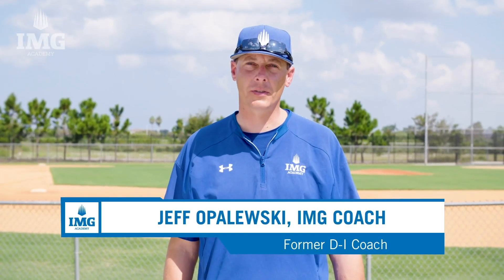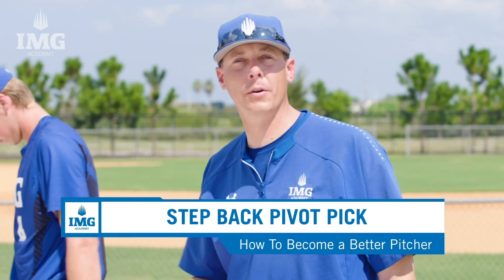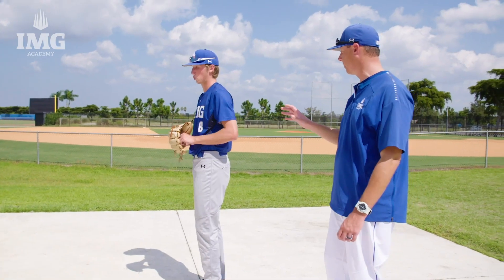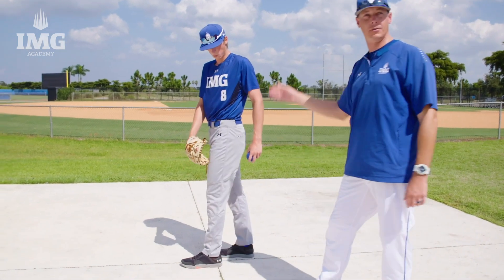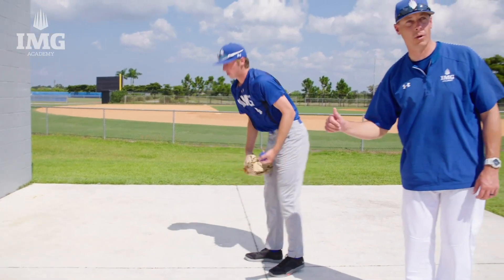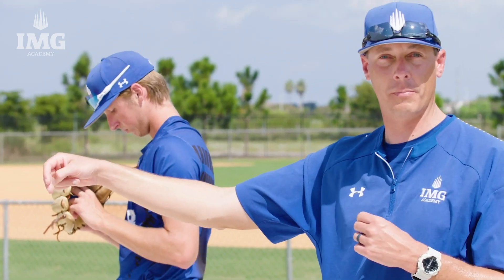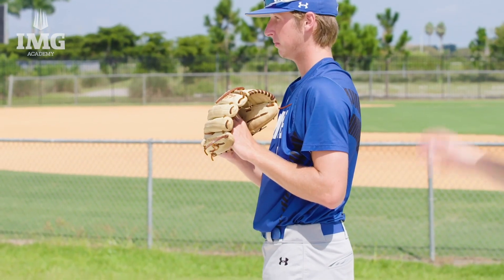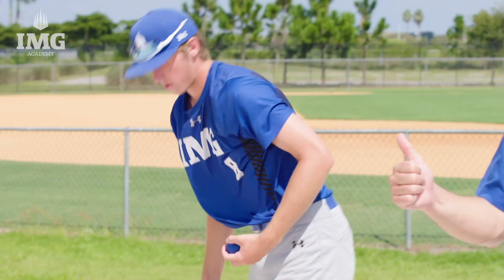How to Become a Better Baseball Player | 3 Baseball Pitching Drills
Want to become a better baseball pitcher? Check out some of the best pitching drills that have guided athletes from IMG to the MLB and top collegiate levels. Follow along with IMG Academy baseball coach, Jeff Opalewski, and several student-athletes, as they guide you through 3 pitching drills that will help you be better at baseball. Your baseball drills will cover: - Step back pivot pick  - Janitor throw  - Step back throw

IMG Academy is the world leader in athletic and personal development. Based in Bradenton, Florida, IMG implements a cutting-edge training methodology that has helped propel countless athletes of all ages and abilities to maximizing their inherent potential.